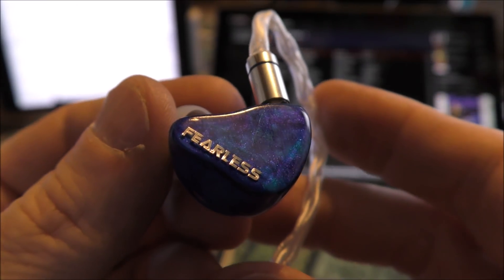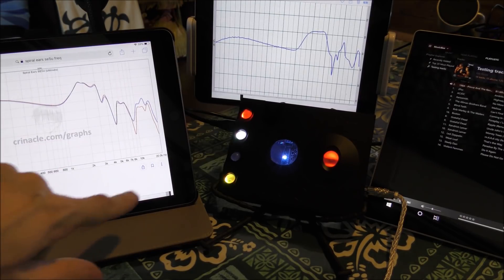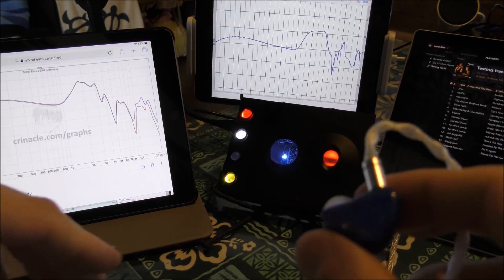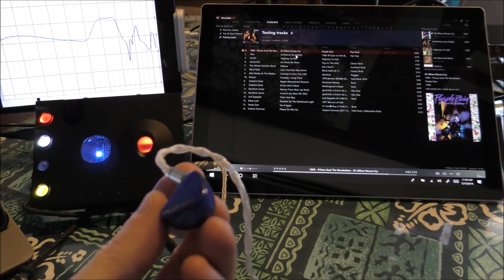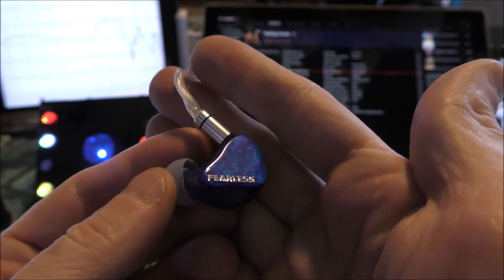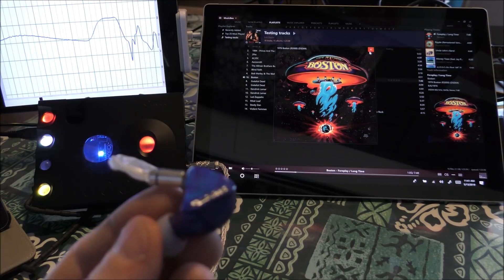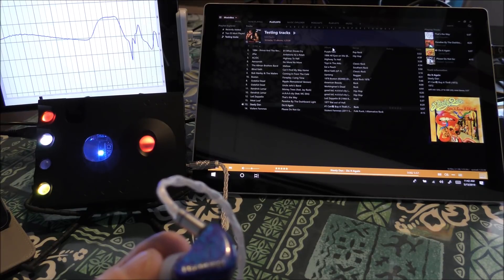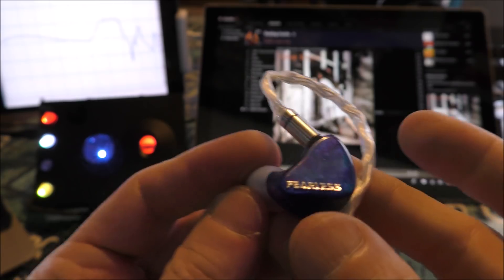Fearless Audio - HYPER-S (12/BA) Review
Spec

Technical features: 12 Balanced Armature Drivers, 4-Way Crossover and 4 Sound Tubes

Sensitivity: 118dB/mw

Impedance: 12ohm

Drivers: 12 Balanced Armature Drivers

Passive Noise Reduction: 26DB

Frequency Response Range: 15HZ-22KHZ

HyperS12 Drivers:

Sonion：33aj  Series Dual BA*2（Ultra-Low Frequency）
Sonion：37ap Series Dual BA*1（Mid-Low Frequency）
Knowles：TWFK Series Dual BA*2（Mid-High Frequency）
Knowles：PSWFK Series Dual BA*1（Ultra-High Frequency